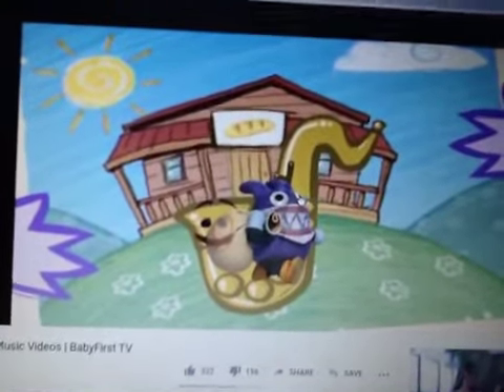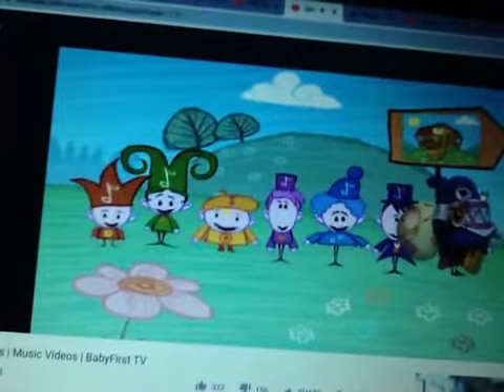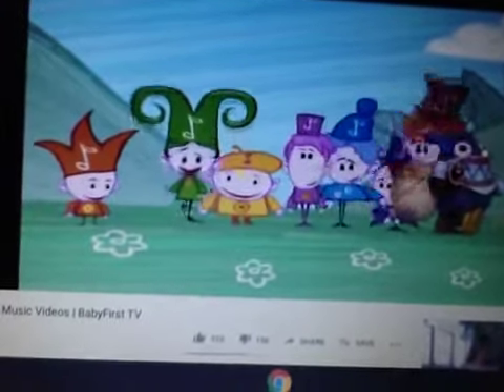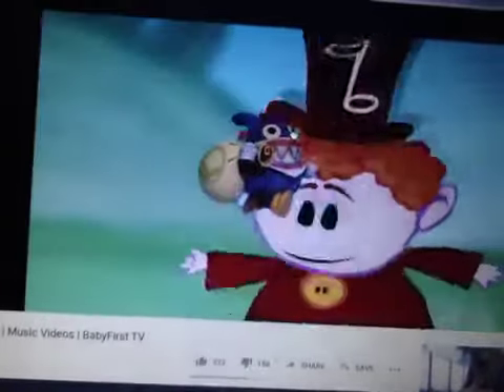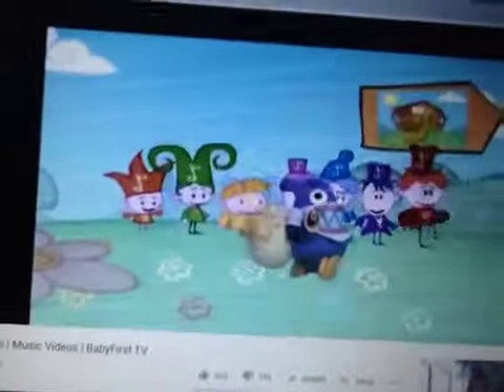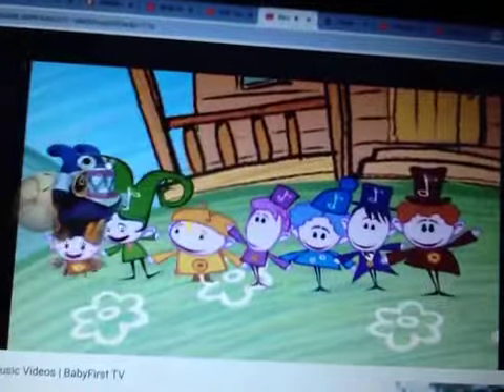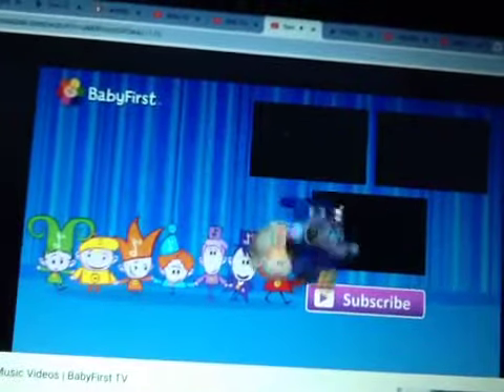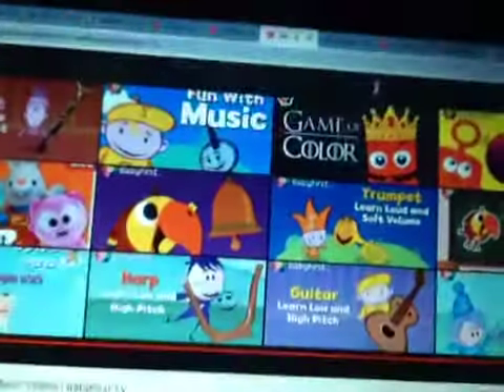Nabbit in The Notekins